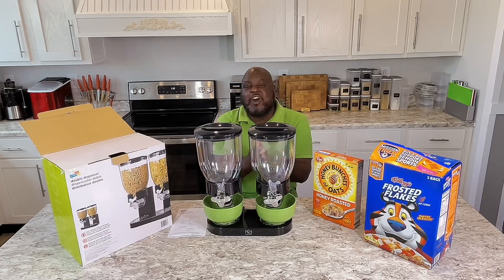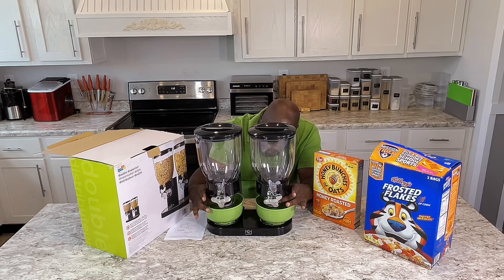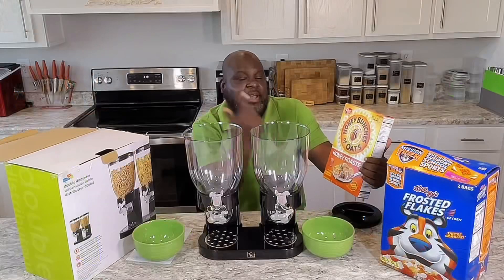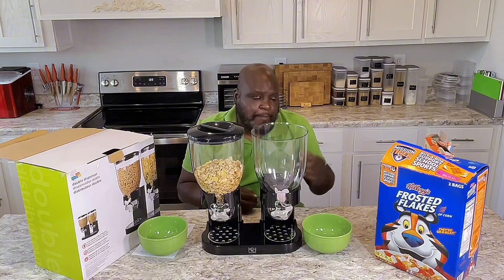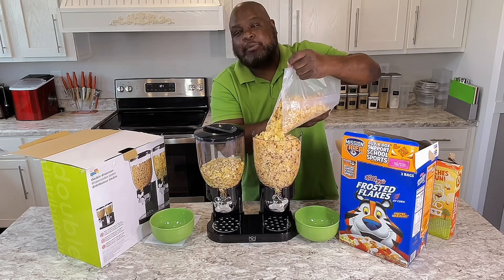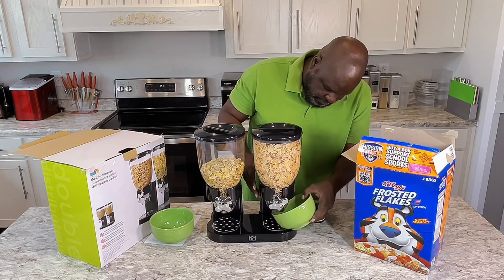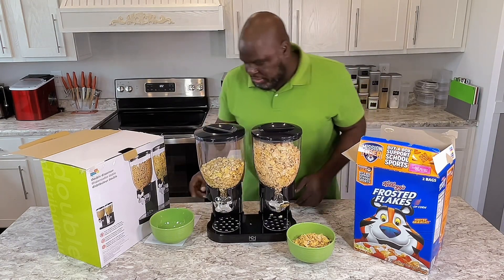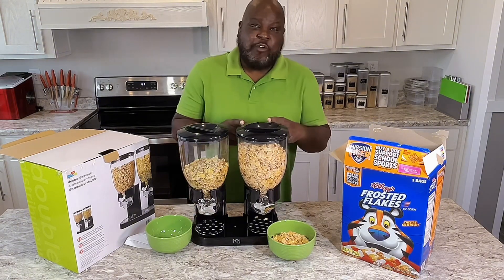Cool Cereal Dispenser to have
Today on food for the soul I will be sharing you this cool cereal dispenser that is really cool to have in the house. Cool Cereal Dispenser to have

Keep Your cereal fresh and kids safe

Whatever you have learned or received or heard from me, or seen in me — put it into practice. And the God of peace will be with you.
—Philippians 4:9

Cereal Dispenser with a hollow main housing including a removable replaceable lid and a cereal exit port, a linear translation mechanism, a cereal lifting tray, a vibratory mechanism, a power source, an actuation switch, a tray lowering switch and an L shaped actuation arm. The linear translation mechanism causes the lifting tray to raise. The actuator arm is hinged to the housing just under the cereal exit port. The arm is capable of pushing on the actuation switch which causes the linear translation mechanism to activate thereby lifting the tray and causing cereal to exit. A preferred embodiment includes a removable and replaceable desiccant cartridge stored within the housing that can absorb excess moisture within the housing.

You can get these product at WalMart or Amazon

Are cereal dispensers worth it?
It's clear: using cereal dispensers is more hygienic than having your guests scoop cereal out of boxes or bins, for their hands never come into contact with the cereal. Furthermore, the dispenser protects the cereal from germs and prevents them from going stale in the fresh air.

A: Cereal dispensers are closed, airtight containers with an openable top for inserting large amounts of cereal and a crank or pull-down lever at the bottom, that allows measured quantities of fresh cereal to exit the dispenser and enter your customer's strategically placed bowl.